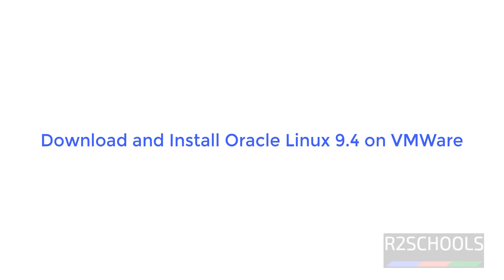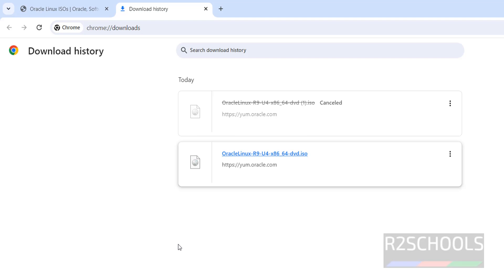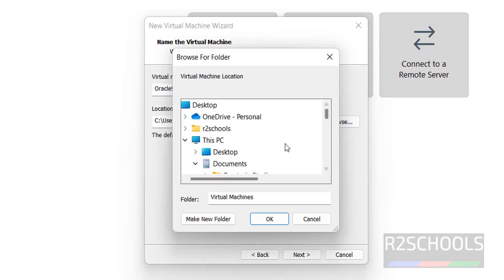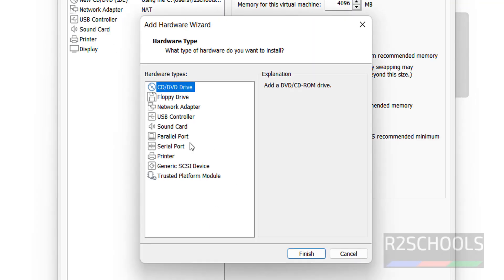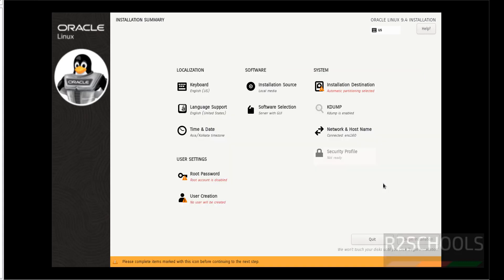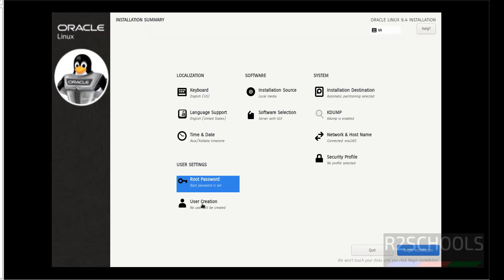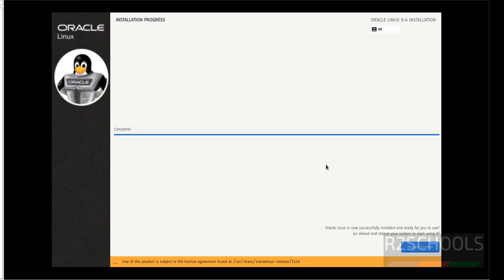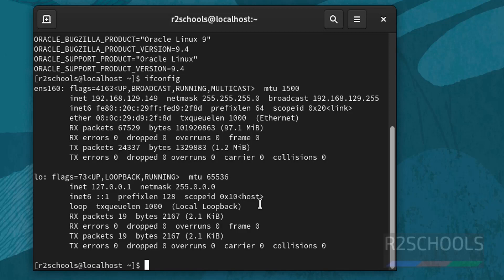How to download and install Oracle Linux 9.4 on VMware| 2024 update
In this video, we will see How to download and install Oracle Linux 9.4 on VMWare Workstation step by step.

How to download and install Oracle Linux 9.4 on VMWare workstation,
Download and install Oracle Linux 9.4 on VMWare workstation,
Oracle 9.4 Download and Install on VMware Workstation Player,
Oracle 9.4 Installation on VMWare Workstation,
Oracle 9.4 Installation on VMWare,
Oracle 9.4 Installation step by step